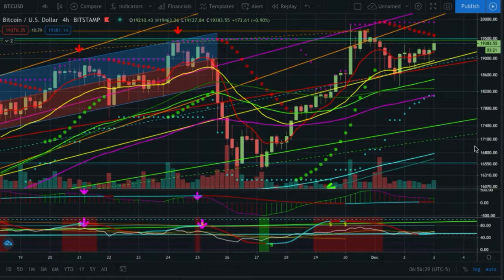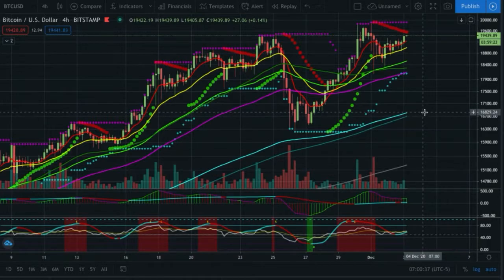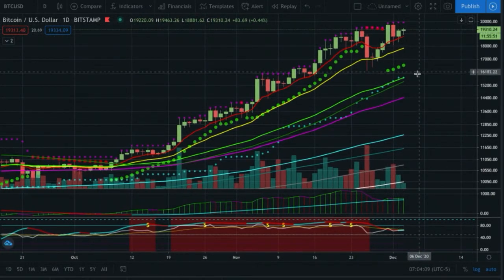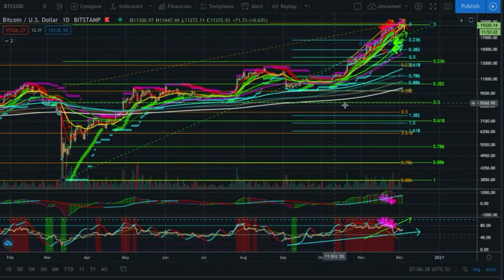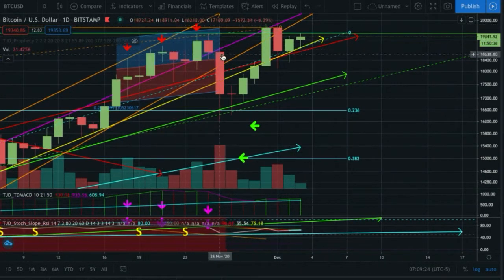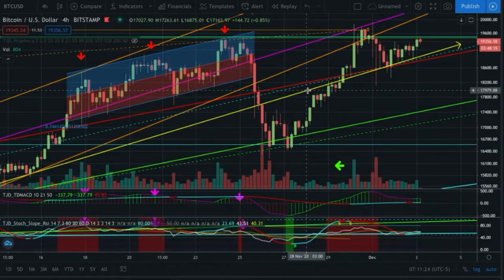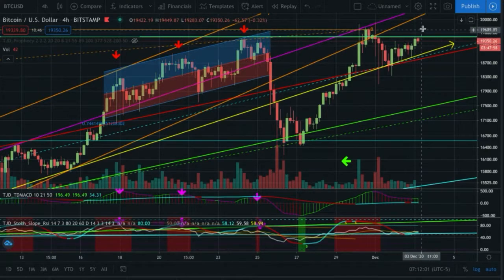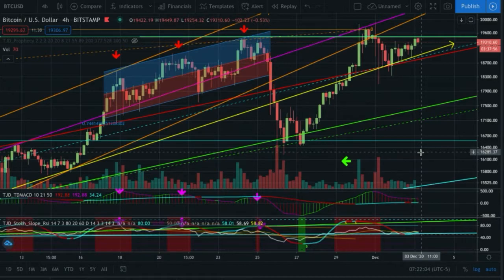CTT Bitcoin Cryptocurrency Fight the FOMO Realistic Technical Analysis Fundamentals targets year end